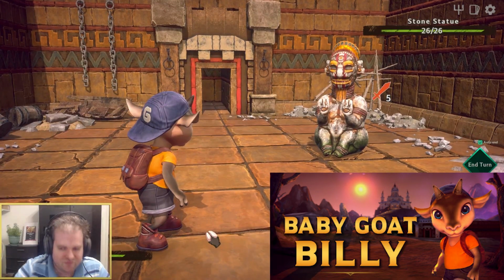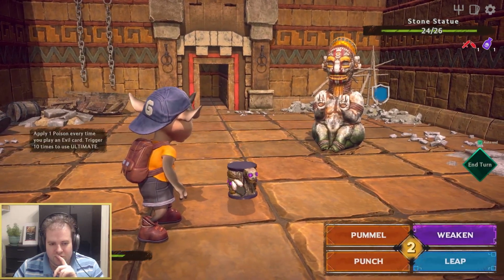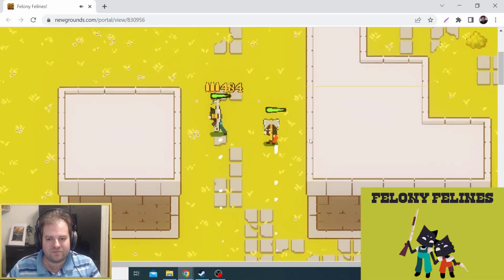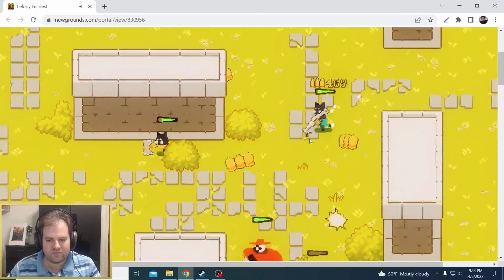Indie Dev Showcase 156 | Highlighting New and Upcoming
The weekly indie showcases highlights the many indie games and demos we stream on the channel. If you would like to submit something for a future stream, please reach out.

0:00 Intro
00:14 Baby Goat Billy
2:27 Little Ghost
5:08 Refactor
8:20 Cat Powered UFO
10:31 Metroplex Zero
12:55 Felony Felines